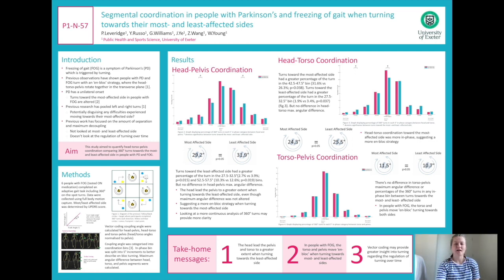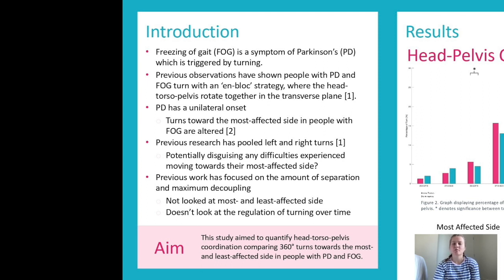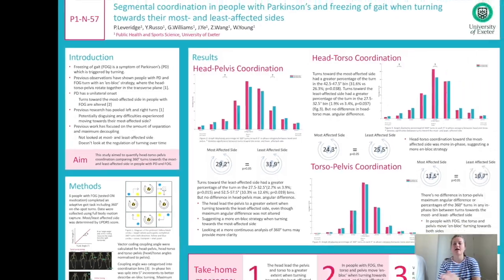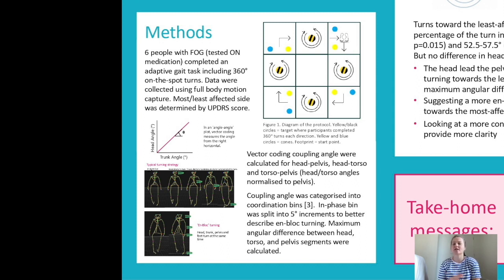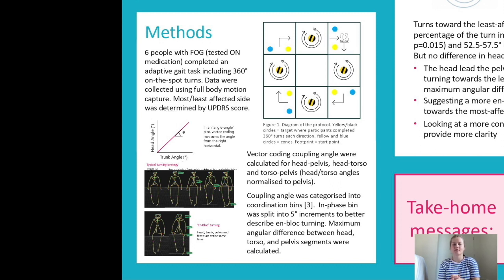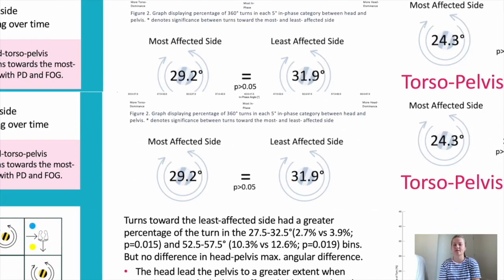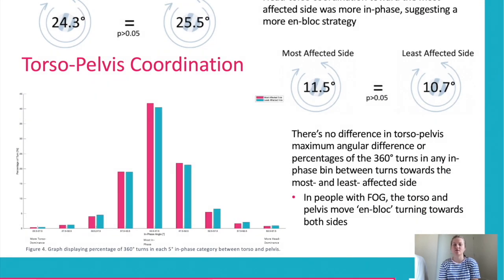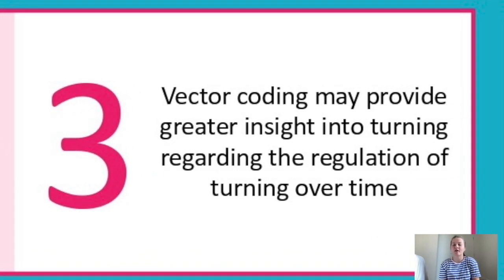Segmental coordination in pwPD and freezing of gait when turning towards most-/least-affected sides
Presentation for my poster at the ISPGR world congress 2023.

Phaedra Leveridge1, Yuri Russo1, Genevieve Williams1, Jiaxi Ye1, Zijing Wang1, William Young1
1University of Exeter

BACKGROUND AND AIM: Freezing of gait (FOG) is a common and debilitating symptom of Parkinson's disease (PD) which is commonly triggered by turning. There is evidence that people with PD and FOG (PD+FOG) turn with an 'en-bloc' turning strategy, where the head, torso, and pelvis rotate together in the transverse plane rather than the head leading the torso and pelvis as seen in healthy adults. Evidence of 'en-bloc' turning strategies in previous research has been characterised based on discrete maximum separation angles. In order to capture the time-varying nature of head-shoulder-pelvis coordination throughout the turn, as well as consider the variability in the coordination across multiple turns this work will use Vector Coding techniques to quantify the coupling angle between pairs of segments. PD often displays a unilateral onset, and PD+FOG seem to have greater impairment when turning towards the most affected side which may indicate different rehabilitation targets. This study aimed to quantify head-torso-pelvis coordination comparing 360° turns towards the most- and least-affected side in PD+FOG.
METHODS: Twenty-three PD+FOG (tested ON medication) completed an adaptive gait task (including repeated requirements for 360° on-the-spot turns in both directions) within a complex environment designed to broadly simulate those encountered in daily life. Turns were classified according to whether they were in the direction of the most-affected side (MAS) or the least-affected side (LAS). 3D motion capture data were used to calculate head, torso, and pelvis angles from the start to finish of each of the eighteen 360° turns (nine in each direction). Maximum angular difference and vector coding analysis (coupling angle and coordination variability) between head and torso, head and pelvis, and torso and pelvis were calculated, and related to stepping events. Paired t-tests will be used to compare MAS and LAS. The following results represent the analysis from a sub-sample of three participants. Outcomes from the full cohort will be presented in full.
RESULTS: Based on values from a sub-set of three PD+FOG participants, maximum angular displacement between upper-body segments was larger when turning toward the LAS, compared to turning towards the MAS. Vector coding reveals the transient emergence of this segmental decoupling in relation to stepping events. There appears to be different strategies emerging at the start of each turn, whereby turns to the LAS appear to represent more 'top-down' head-torso-pelvis coordination. In contrast, turns to the MAS appear to be more 'en-bloc'.
CONCLUSIONS: This novel analysis allows more in-depth interpretations of how head-torso-pelvis segments move together and what this represents in terms of the strategies employed to initiate and maintain prolonged turning actions in PD+FOG.